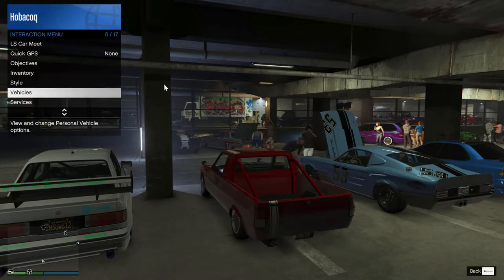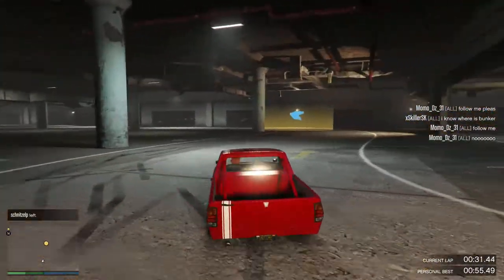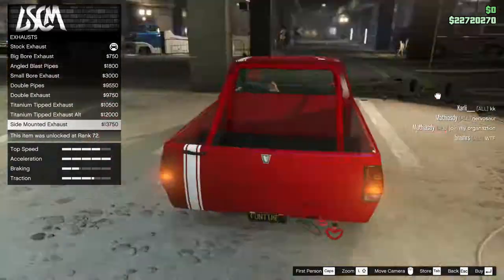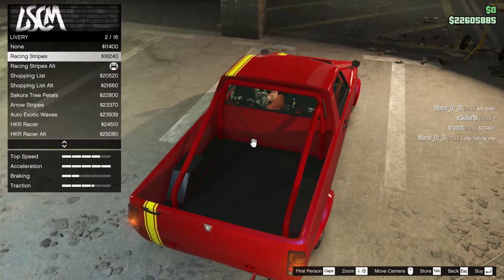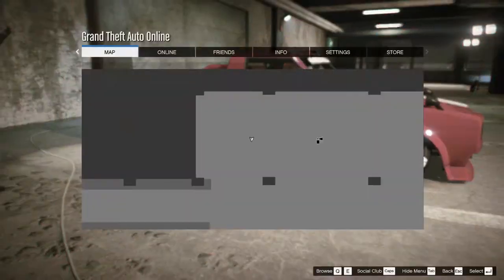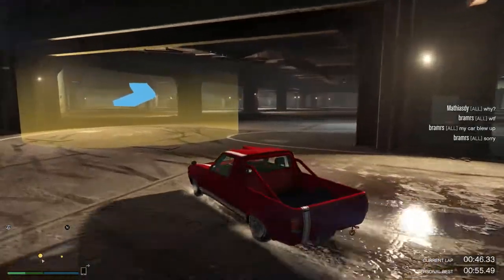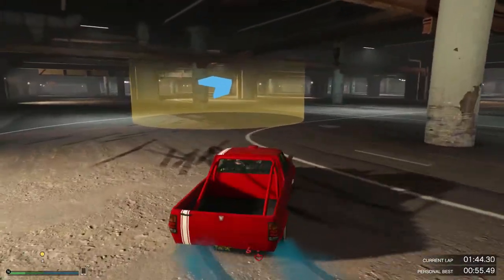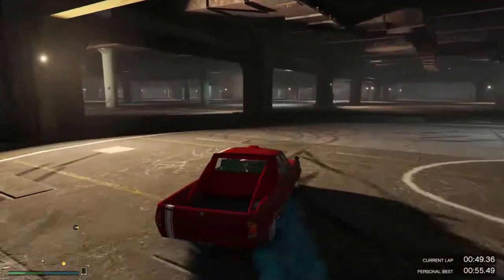GTA V Vulcar Warrener HKR Review & Customisation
I took the prize ride to the test track, it performed... in a way, then I customised it further to challenge it's drifting credentials, is this the best drifter in the game?
0:00 Introduction & stance
0:21 Test Track
1:37 Customisation
3:51 Drifting Action
5:52 Conclusion